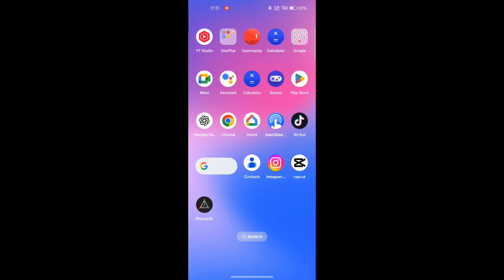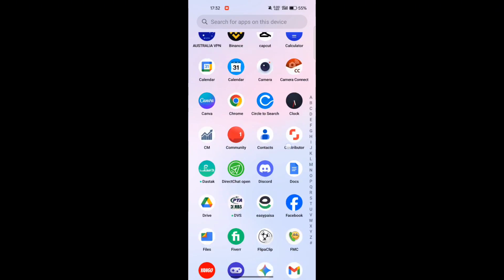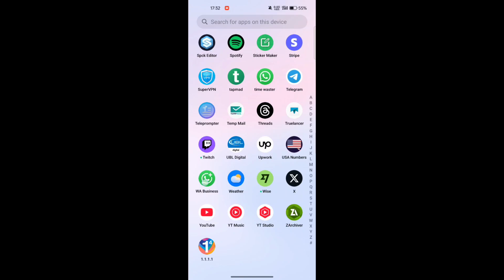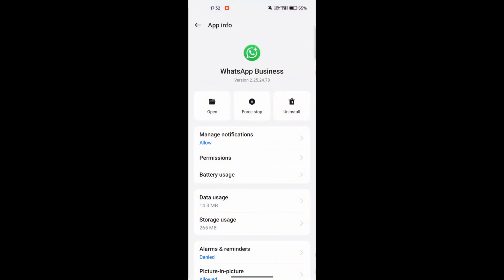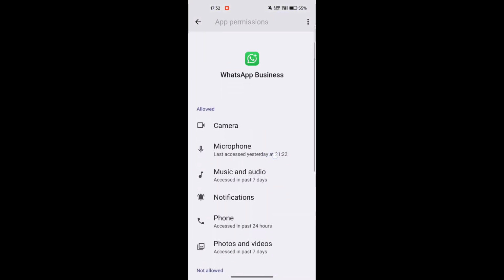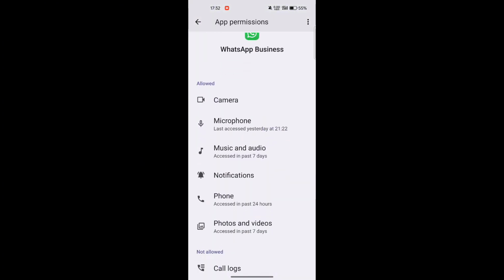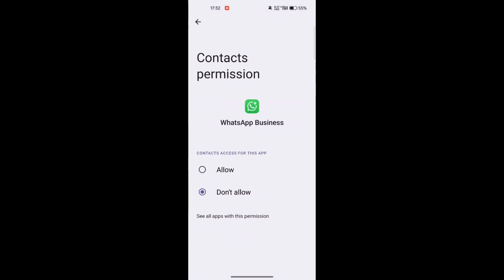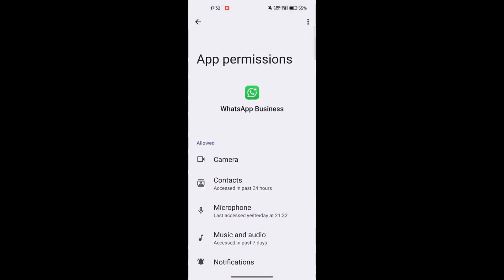How To Sync Contacts With WhatsApp In 2025 | Easy Tutorial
In this video, I’ll show you how to sync your phone contacts with WhatsApp easily in 2025. If your WhatsApp contact list isn’t updating or new contacts aren’t showing, this guide is for you. I’ll walk you through enabling contact permissions, refreshing WhatsApp, and fixing sync issues on both Android and iPhone. After watching this tutorial, your WhatsApp will automatically detect all your saved contacts — no extra apps needed!